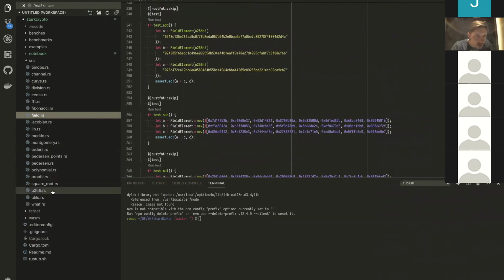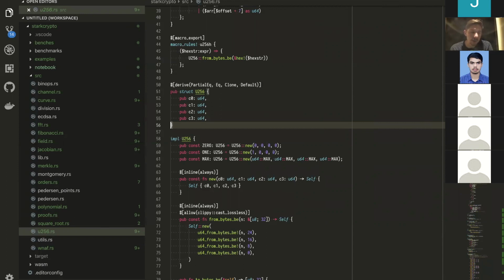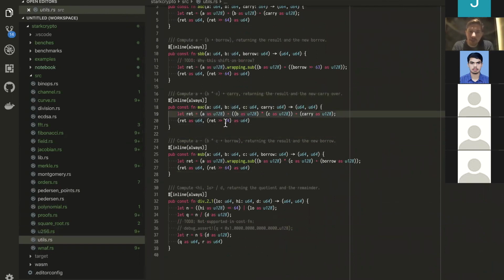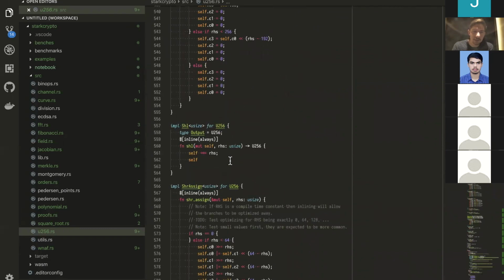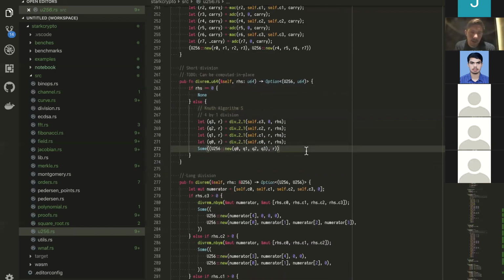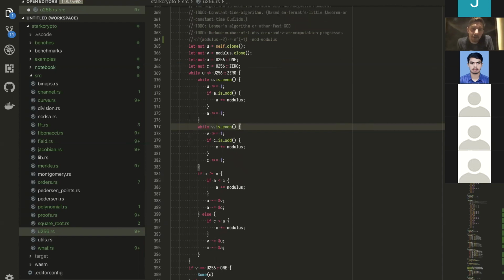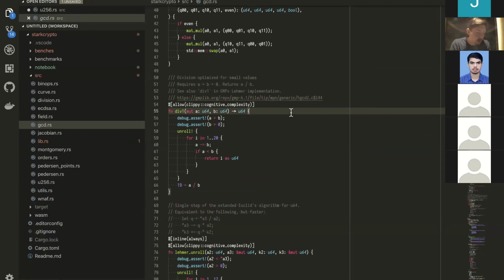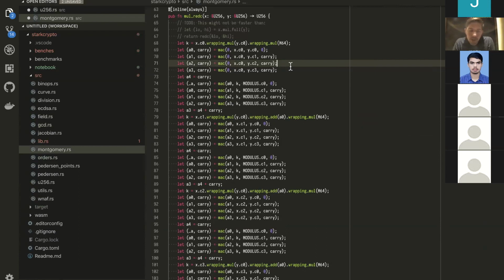Building a More Efficient 0x with Zero-Knowledge Proofs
You can still sign up for the Coda + Dekrypt SNARK Challenge

Huge thanks to Remco Bloemen for the presentation!